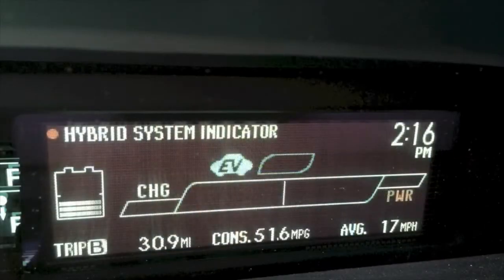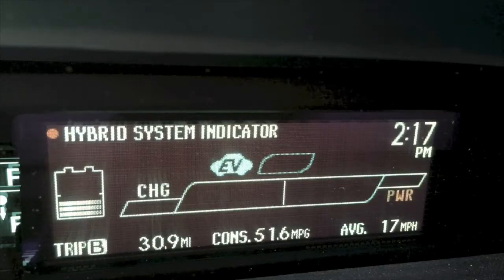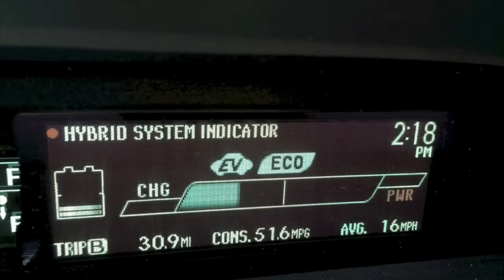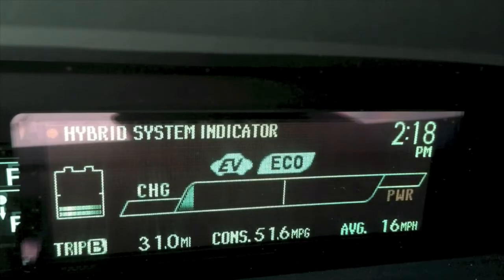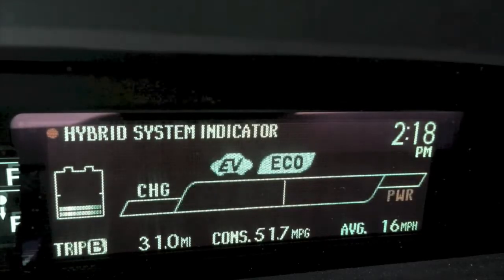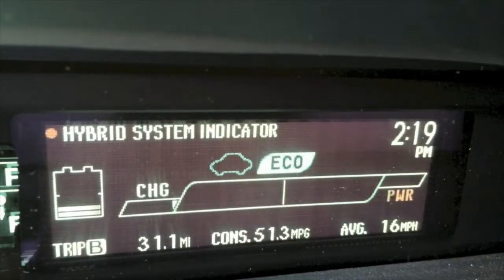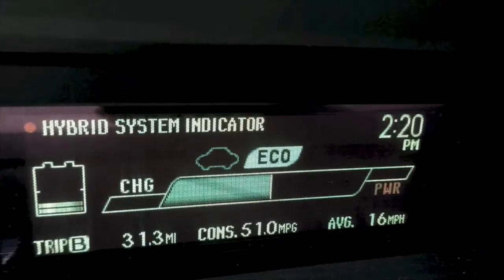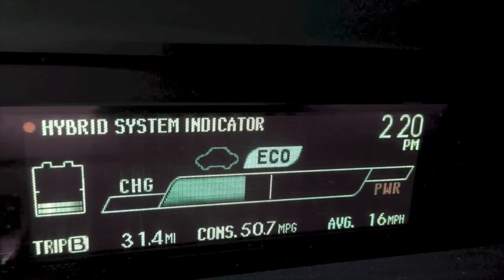Prius: Hybrid System Indicator Explained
Laura explains the most important display in the Toyota Prius, the Hybrid System Indicator, for both understanding the vehicle AND driving for better fuel economy. LauraDrives.com